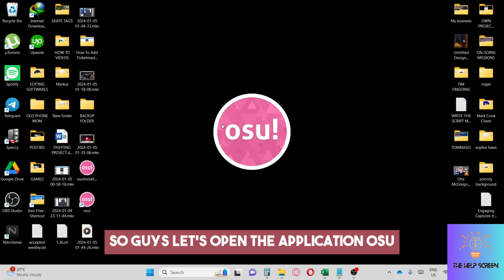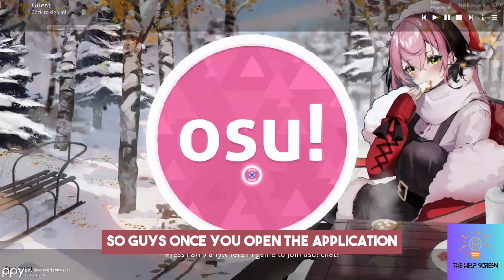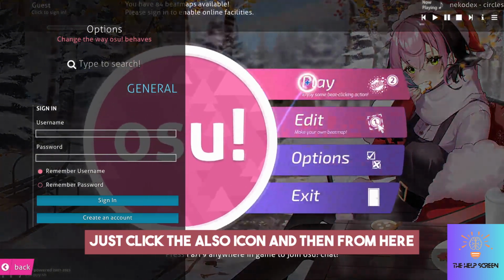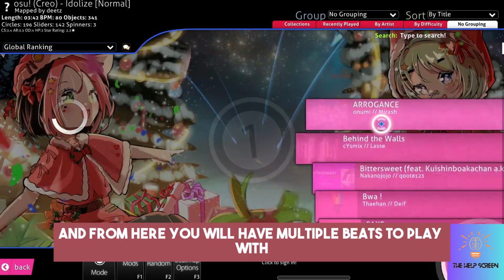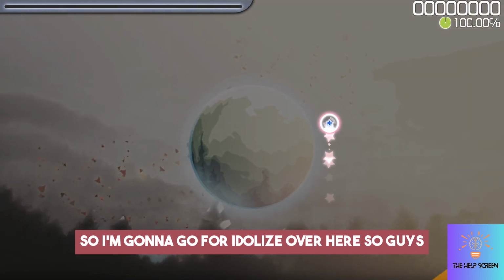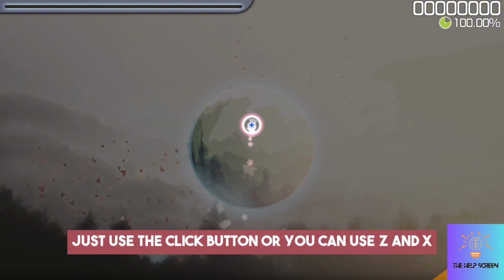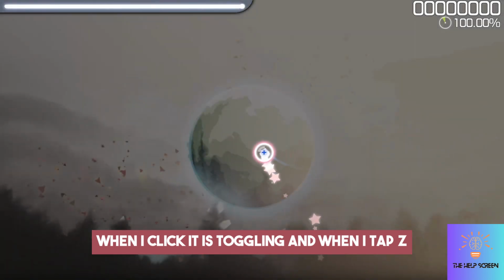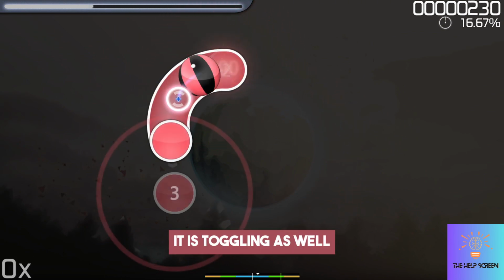How To Play Osu With Mouse and Keyboard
In this tutorial video, I will quickly guide you on How To Play Osu With Mouse and Keyboard. So, make sure to watch this video till the end. We try to be responsive to as many questions as possible.